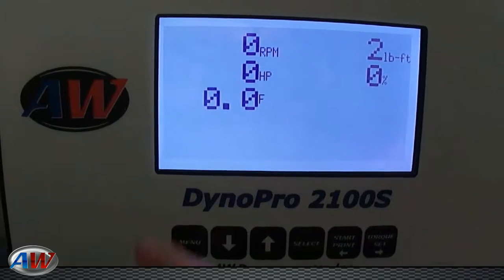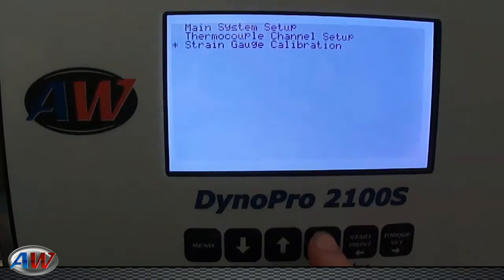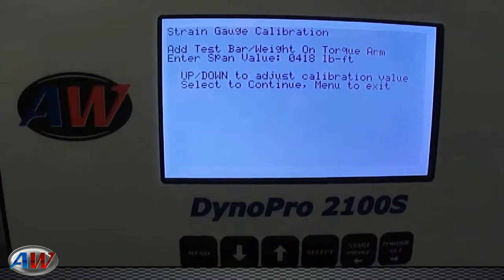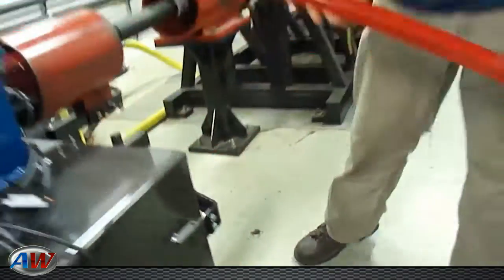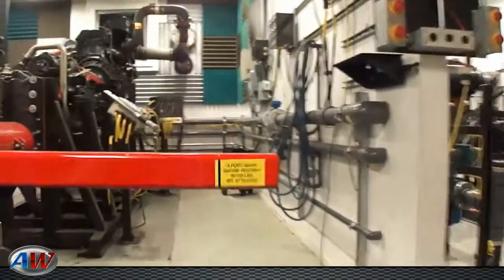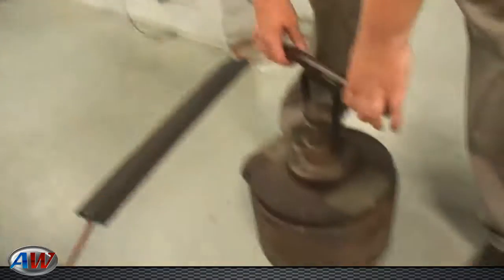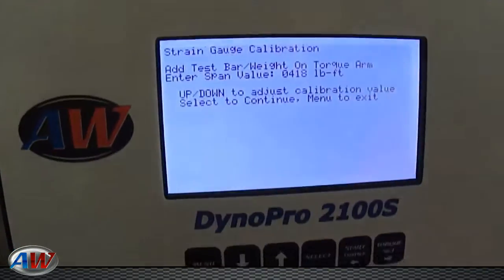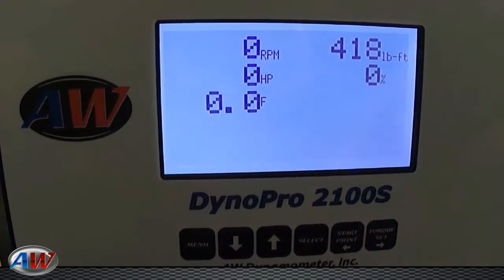SQUARE ver(1.4.0.0) AW Dynamometer calibration procedure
AW Dynamometer calibration procedure for Version 1.4.0.0 SQUARE style DynoPro 2100S